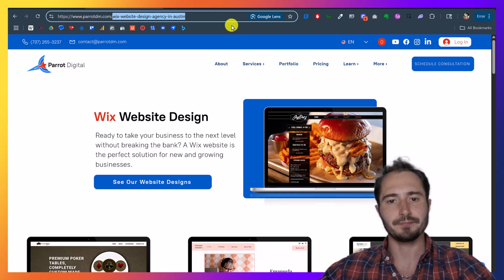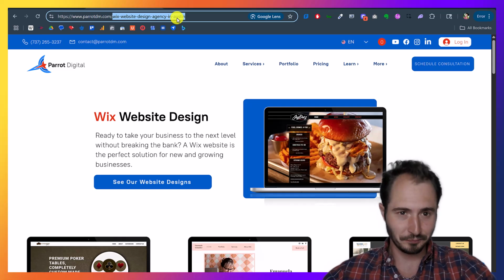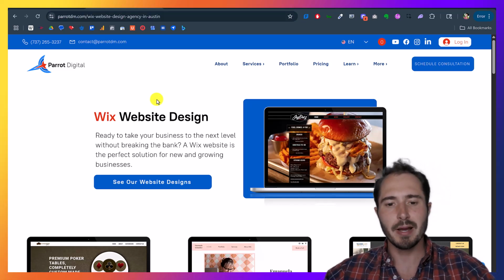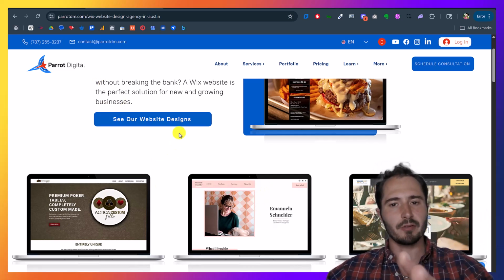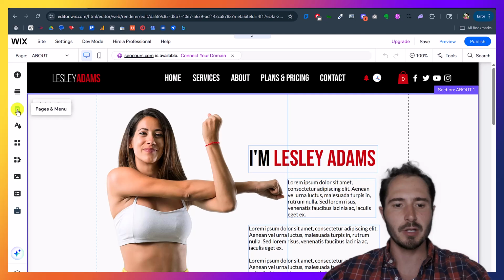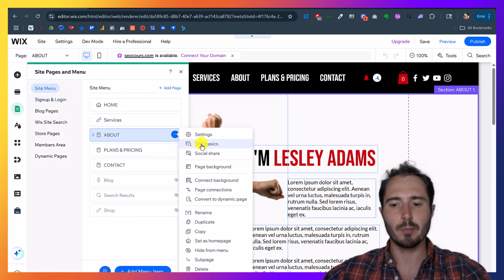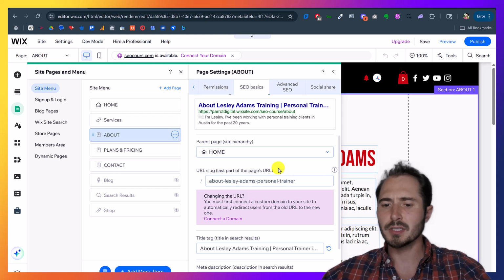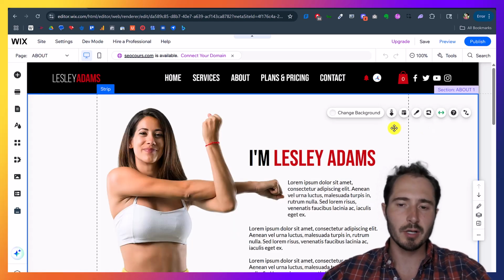How to Edit URL Slugs in Wix - SEO Tutorial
Want to make your Wix URLs more search engine friendly? In this quick Wix SEO tutorial, I’ll show you exactly how to edit URL slugs so your pages are optimized for better rankings and easier sharing.

You’ll learn:
✅ What URL slugs are and why they matter for SEO
✅ How to change URL slugs in Wix
✅ Best practices for creating SEO-friendly slugs
✅ Mistakes to avoid when updating page URLs

Improving your URL structure is one of the simplest and most effective ways to help your site rank higher on Google.